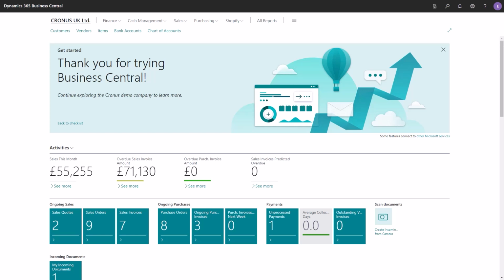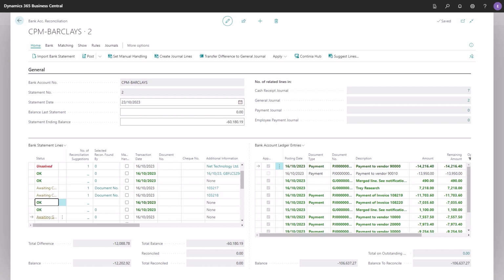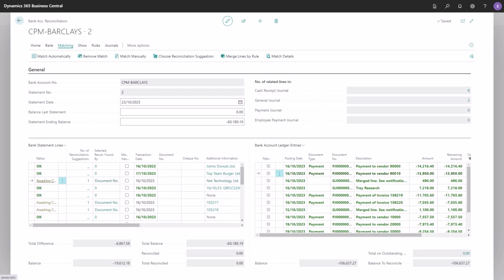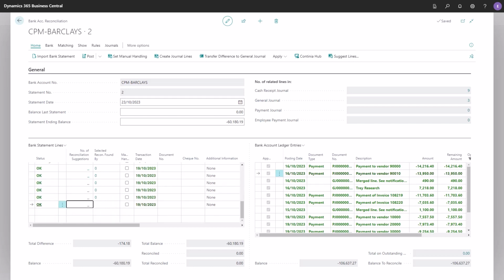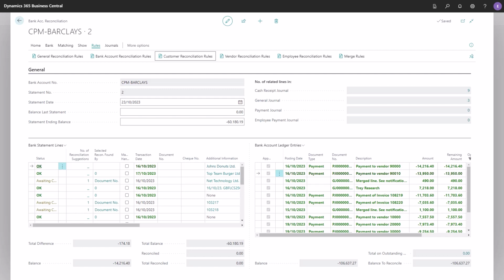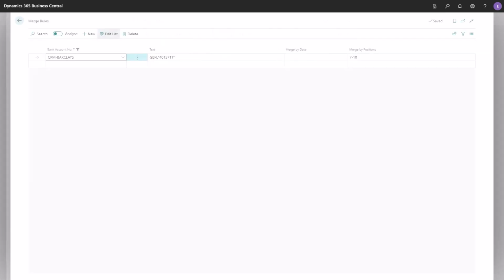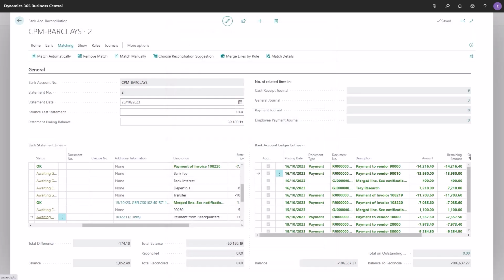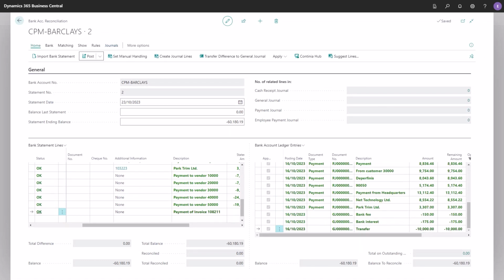Payment Management - Bank Account Reconciliation (Chapter 7)